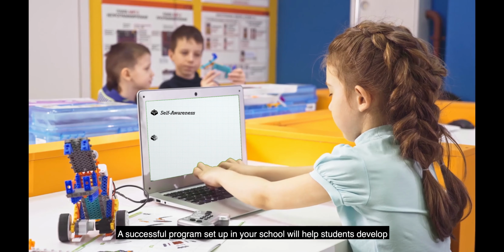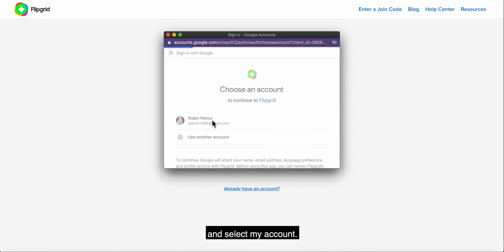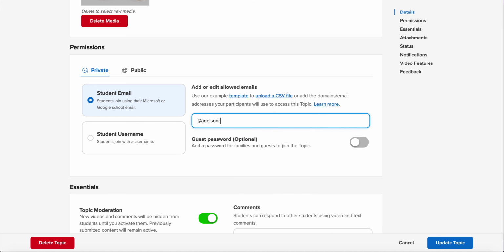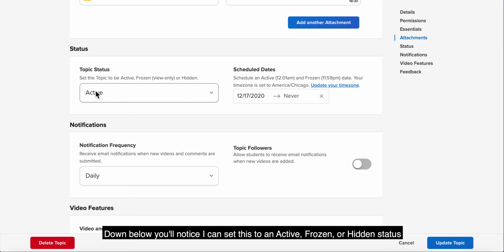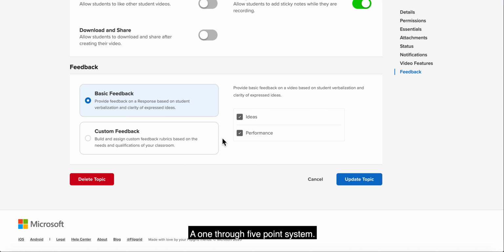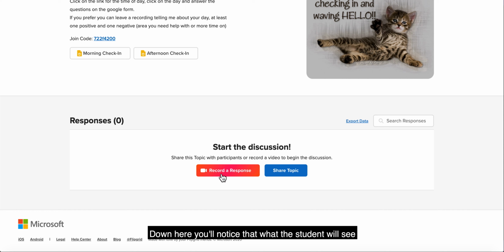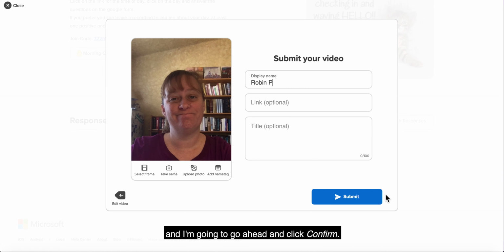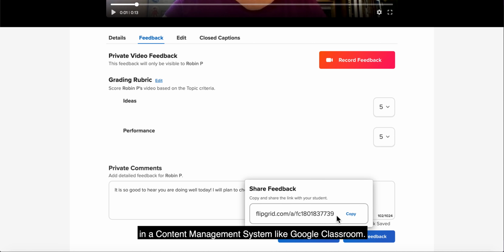Building SEL Skills with Flipgrid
Relationships and meaningful connections should be at the core of embedding social emotional learning into your school culture. In this video, we demonstrate how Flipgrid is a powerful tool in the educator toolbelt helping prepare opportunities for meaningful connections and amplifying student voice, whether your school is back in-person or continues with virtual learning.